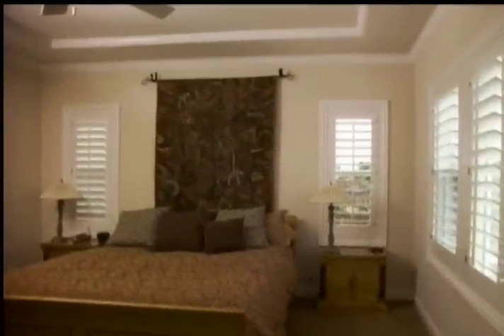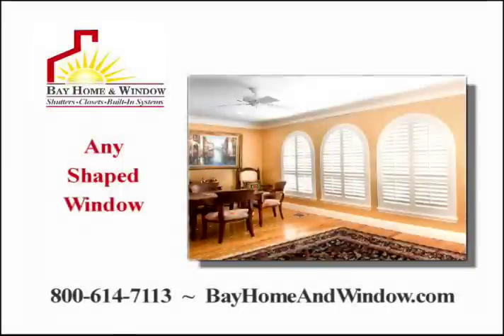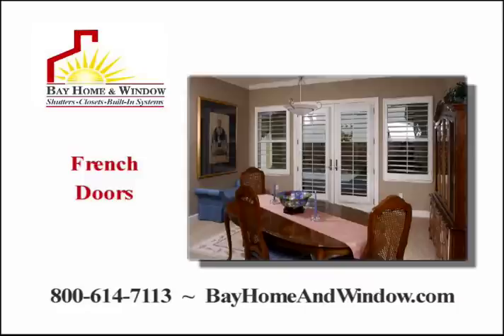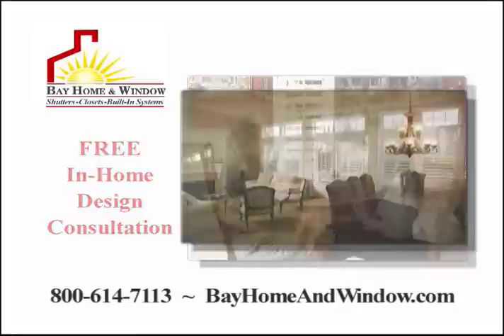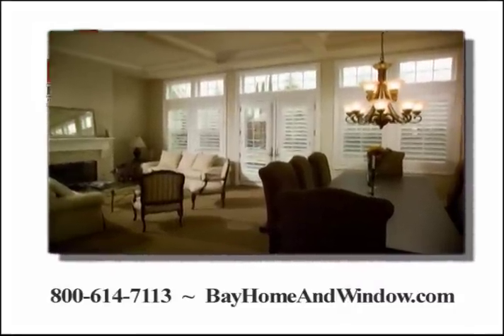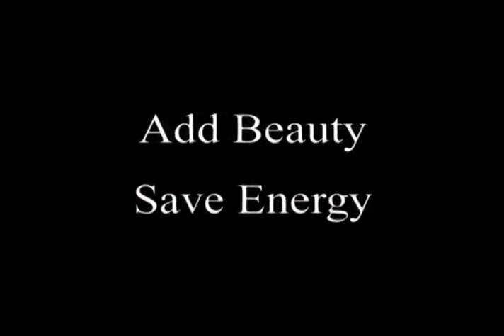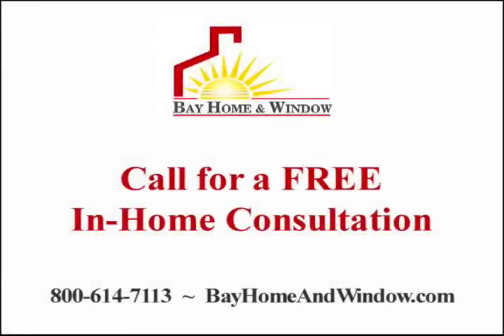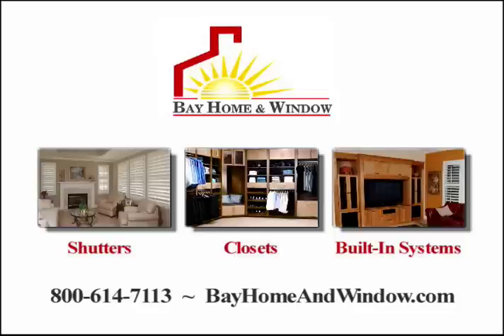Bay Home & Window: Plantation shutters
BayHomeAndWindow.com - Bay Home & Window sells Plantations Shutters, built in Closets, built in Entertainment centers, Home offices.  They are located in Pleasanton Ca and service the entire Bay Area.